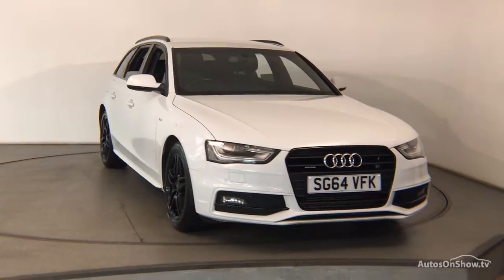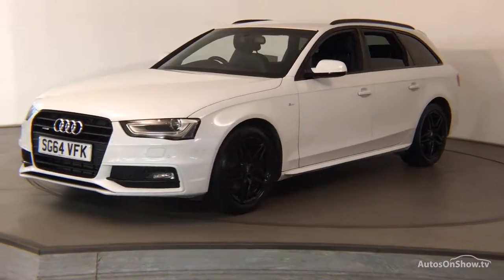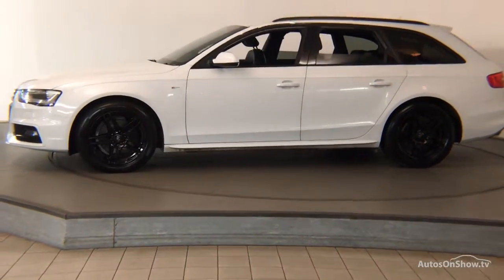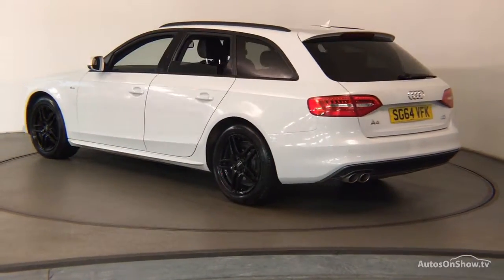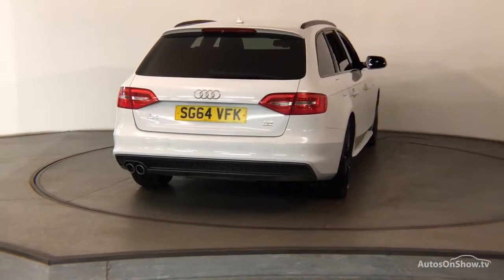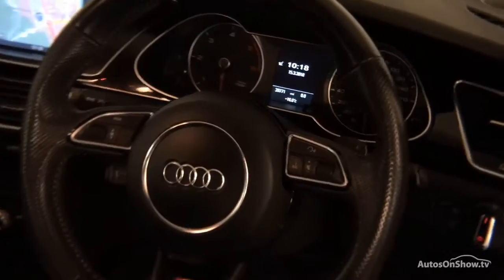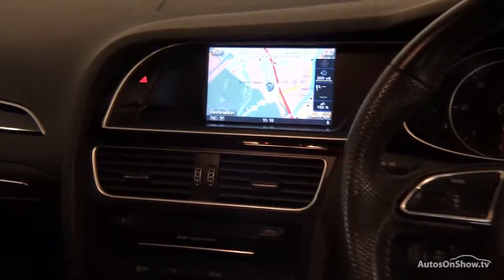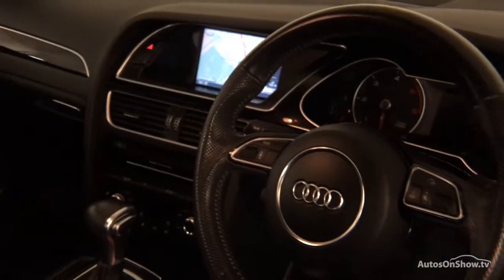SG64VFK AUDI A4 AVANT TDI QUATTRO S LINE BLACK EDITION S/S WHITE 2014, Nottingham Audi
2014 AUDI A4 AVANT TDI QUATTRO S LINE BLACK EDITION S/S ESTATE DIESEL, in WHITE